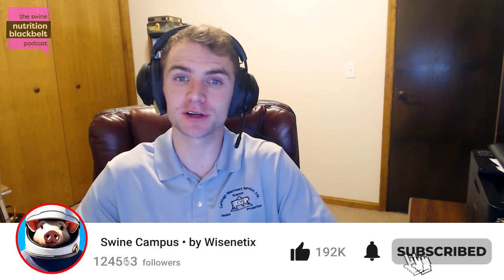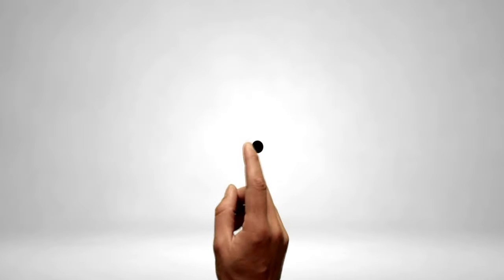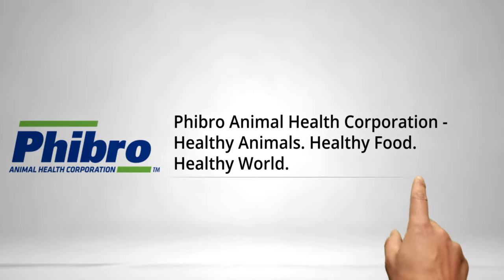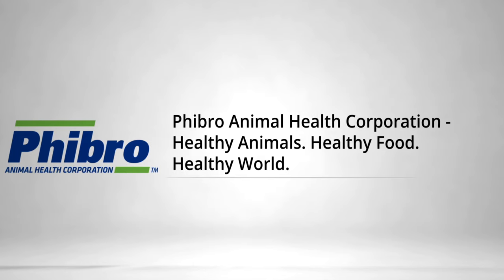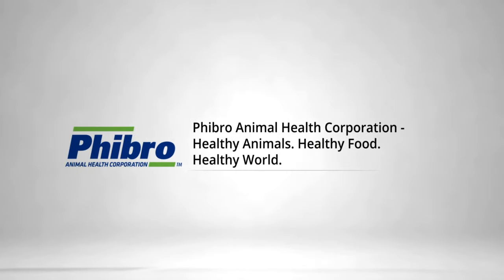Dr. Johannes Gulmann Madsen: Secrets of Feed Efficiency | Ep. 94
Understanding feed conversion ratios and dietary protein's role is pivotal in swine nutrition, impacting farm profitability and sustainability. In this episode Dr. Johannes Gulmann Madsen discusses his research on these aspects, emphasizing dietary protein's effects on feed efficiency. Utilizing advanced feeding stations, Dr. Madsen and his team investigate growth performance and diet-microbiome interactions, highlighting the challenges in microbiome manipulation for improved feed efficiency, and stressing the need for thorough, diverse research in this field.

About Swine campus:

Welcome to "Swine campus" your trusted resource for all things related to the well-being and healthcare of our porcine friends. Whether you're a swine farmer, ensuring the health and welfare of pigs, our channel is here to provide you with the latest information, expert insights, and practical advice on swine health management.

Dive deep into the world of swine health, where we cover a wide range of topics vaccination strategies, nutrition, and best practices for maintaining the overall health of your swine herd.

🐷 Let's Keep Our Pigs Healthy and Happy! 🐷

Meet the guest: Dr. Johannes Gulmann Madsen

Experience:
- Current: Associate Professor at the University of Copenhagen
- Past: Assistant Professor at the University of Copenhagen

Background:
- Ph.D., Animal Nutrition (ETH Zurich)
- M.Sc., Animal Science (University of Copenhagen)

94 - Unlocking the Secrets of Feed Efficiency in Pigs - Dr. Johannes Gulmann Madsen